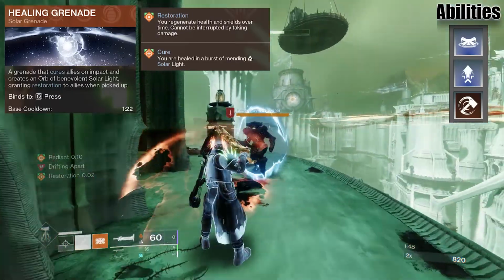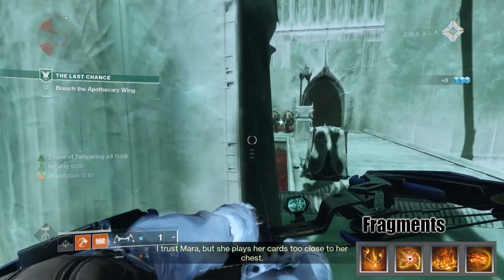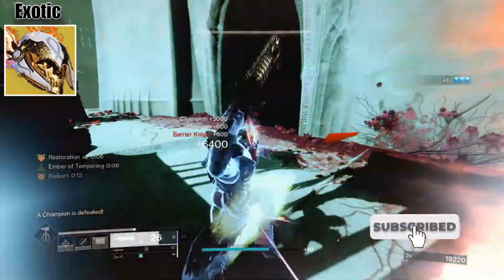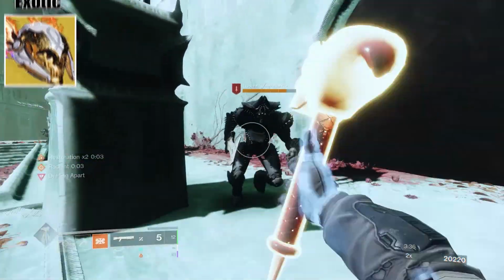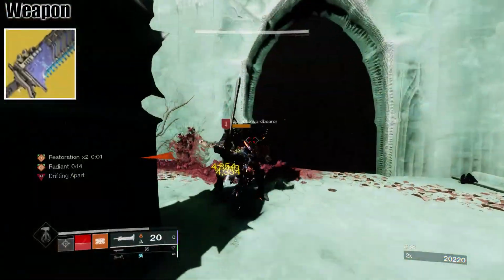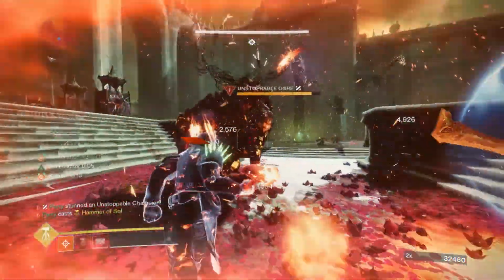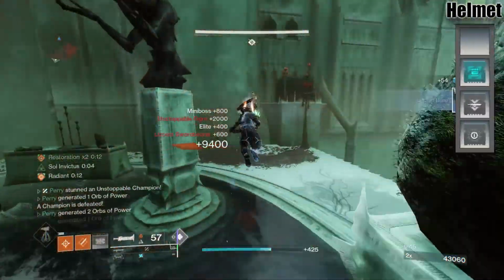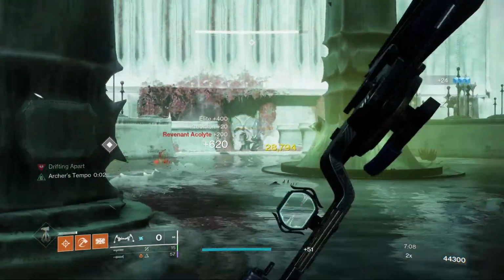This TITAN build can take a beating and it was a LOT OF FUN!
[PATCHED] you now only get 1x of Restoration